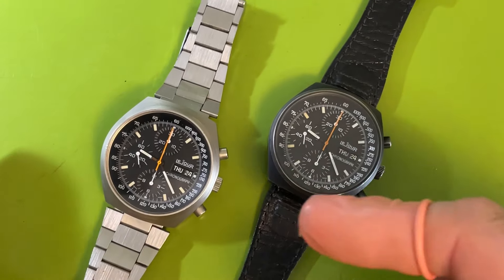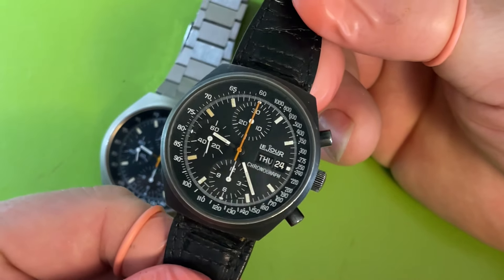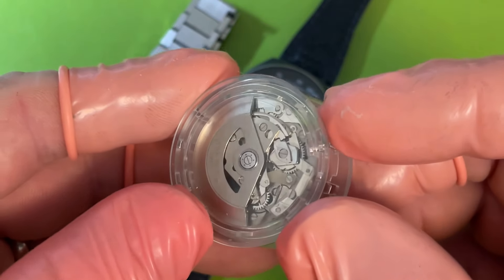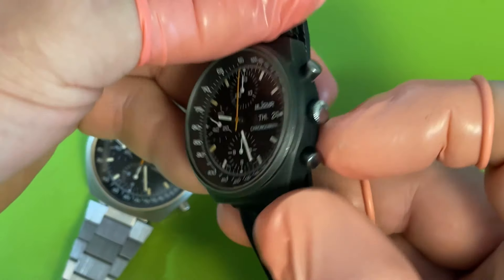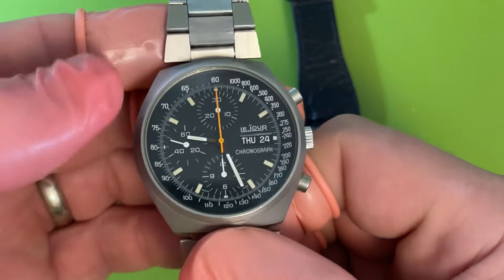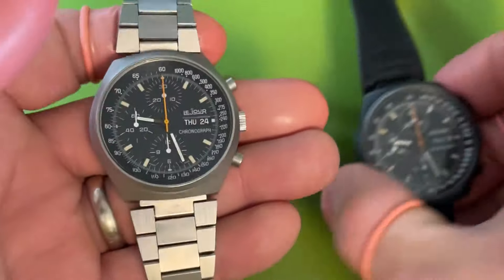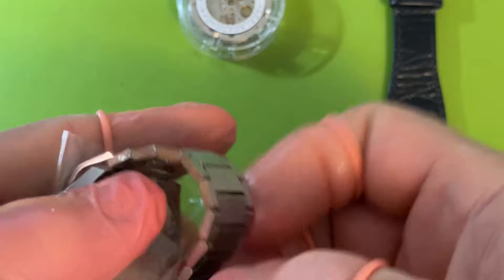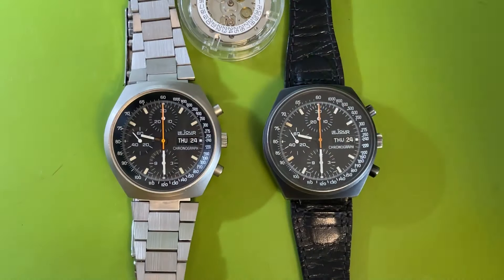KVW‘s Overdue Review! The LeJour 7500! The Poor Man’s Heuer.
Reviewing two of my favorite watches, my LeJour 7500s

PSA: This video contains sub-optimal levels of editing, enough to get it done.  We have zero script beyond the questions people have sent in.  Same for the sound - I forget my microphone pretty regularly, so if you can hear *anything* count that as a win.  Even if that "anything" is tuneless humming.  I did pump up the volume though.  YMMV if you choose to spend part of your life on this.  No Refunds.  Enjoy!